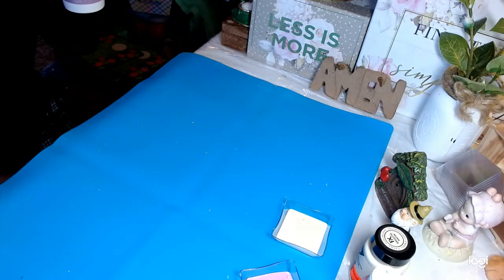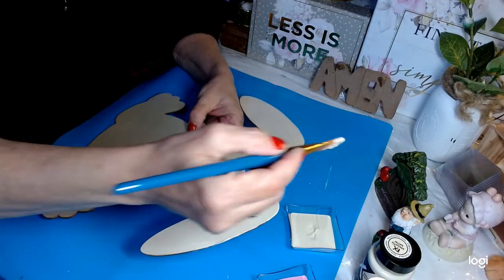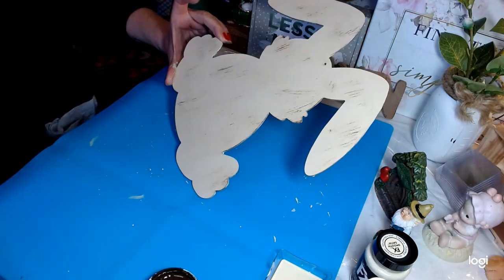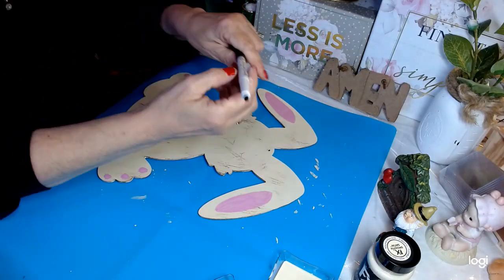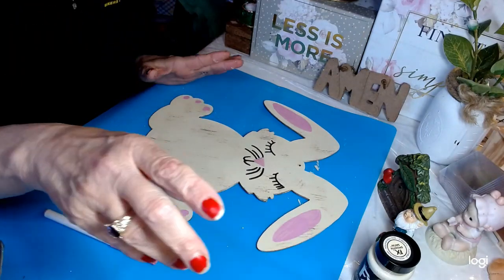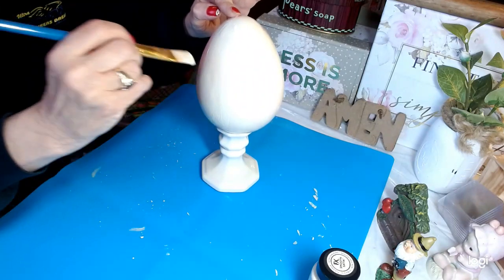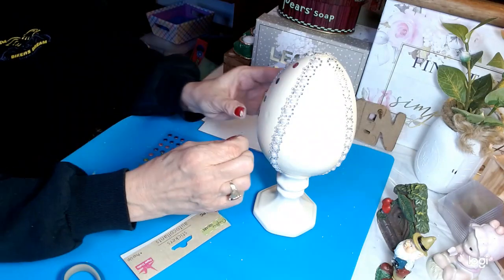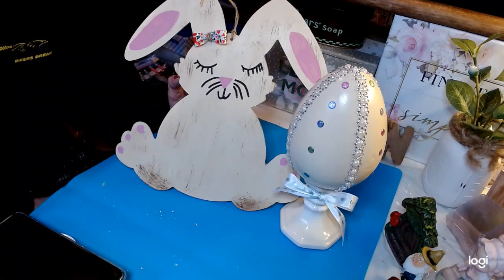KEEP IT SIMPLE SUNDAY, FARM HOUSE BUNNY AND EASTER EGG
Hello friends and welcome
Today we will be making/painting this adorable farmhouse bunny and a beautiful Easter egg with embellishments simple and fun I hope you enjoy this video, have a blessed day   Shawnie.

FRIEND MAIL:
GLITZY STITCHES HOME